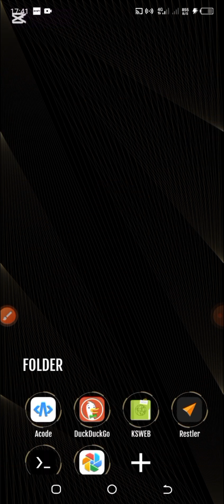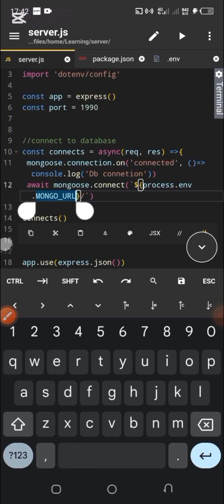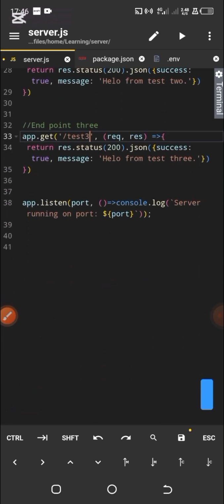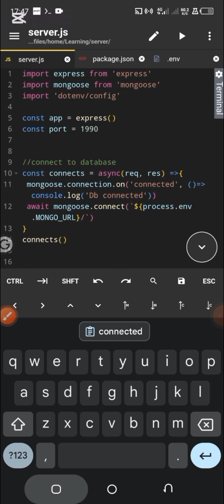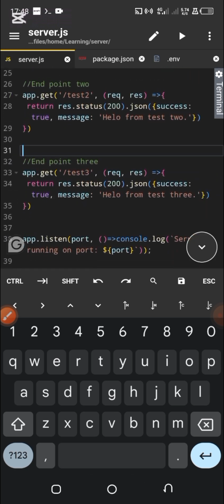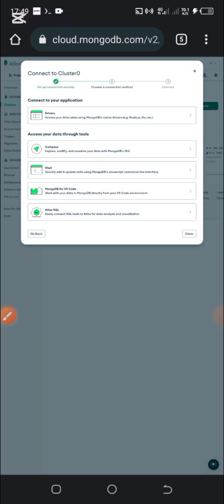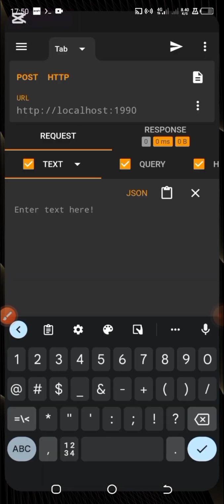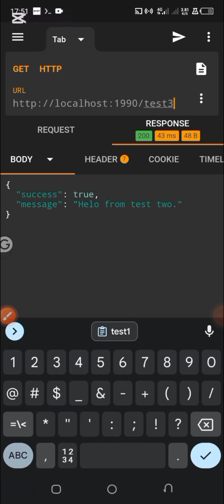Do you you can code your dream app with mobile phone? 🤳